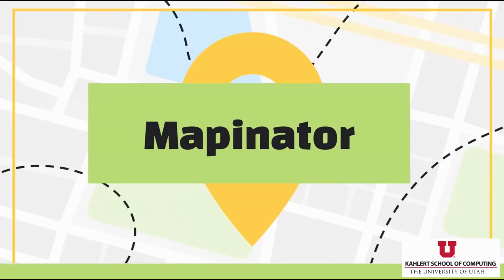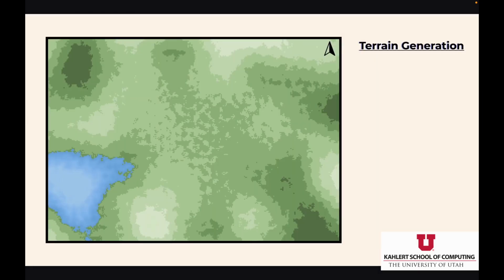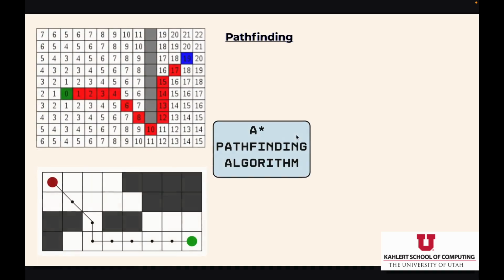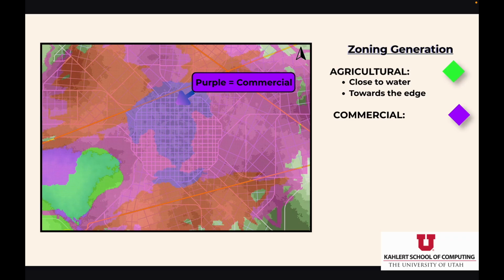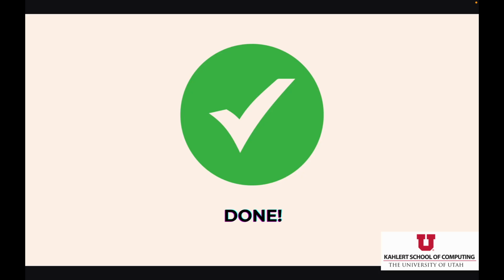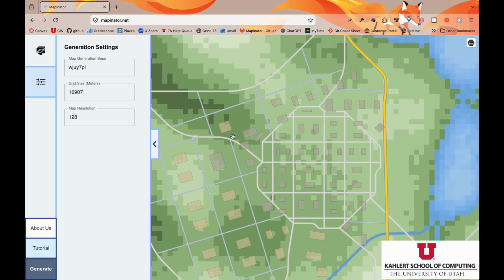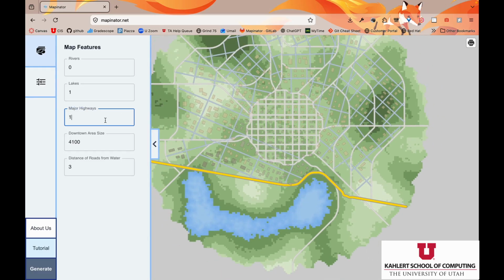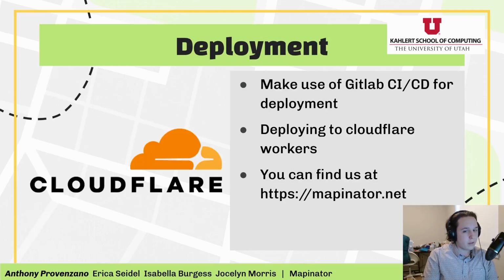Mapinator — Kahlert School of Computing, Utah, Spring 2026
Mapinator is a web-based map generation tool, aimed to be easy to use for creatives minds around the world. While similar map generators exist, Mapinator distinguishes itself by being the only map generator aimed at creating full-scale modern city landscapes. Users visiting the website for the first time will be greeted by a new city map, but can access controls and tools from the sidebar to better control for map details they want and refine their map before exporting it for immediate use or to pull into an image editor of choice for additional refinement.